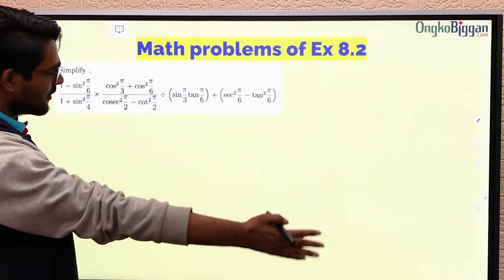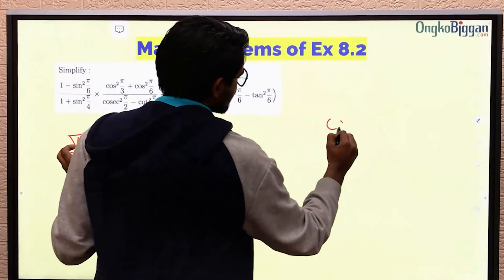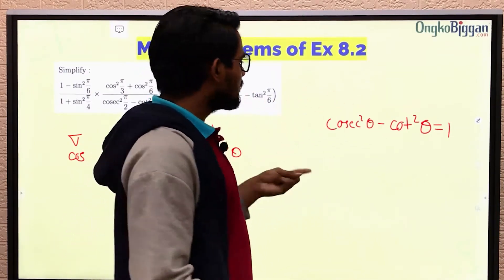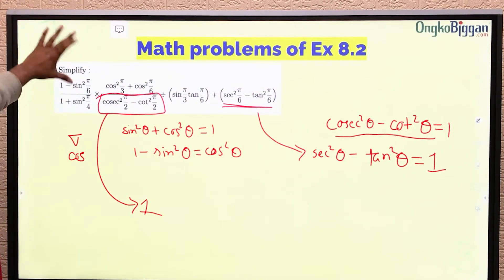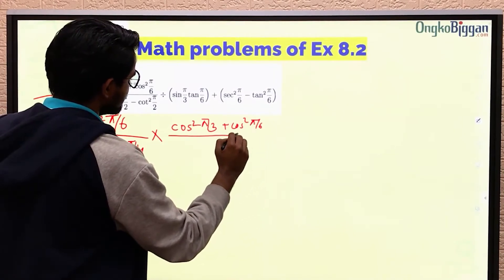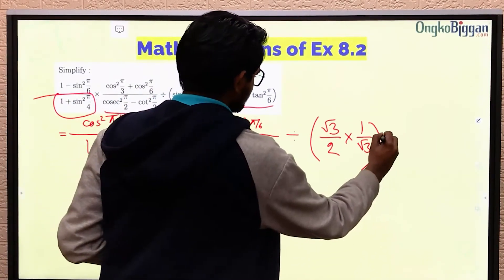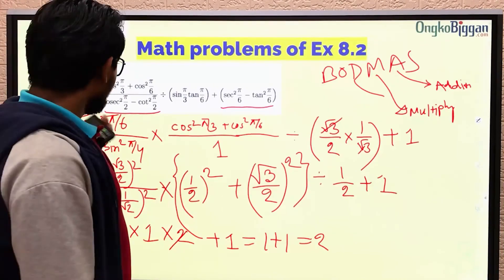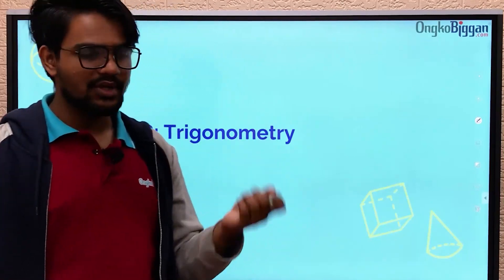৯ম-১০ম শ্রেণী-উচ্চতর গণিত ইংলিশ ভার্সন-অধ্যায় ৮.২ - ত্রিকোণমিতি - Simplifying the given expression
Series: অধ্যায় ৮.২ - ত্রিকোণমিতি  [SSC]
Instructor: Amit Paul (CSE,KUET)